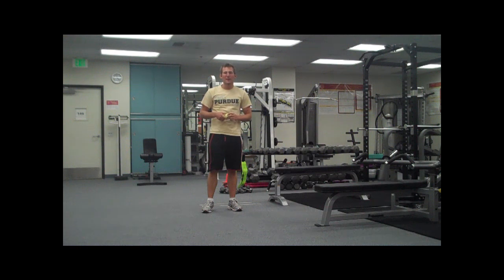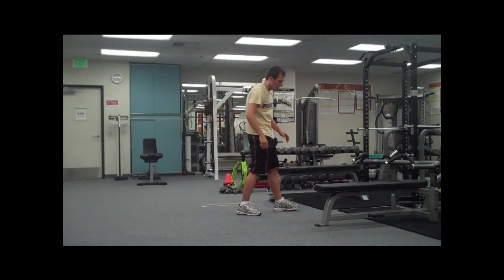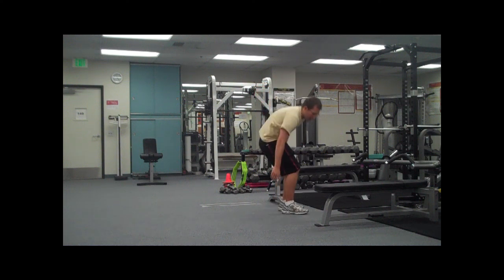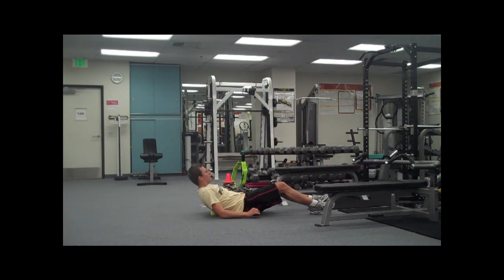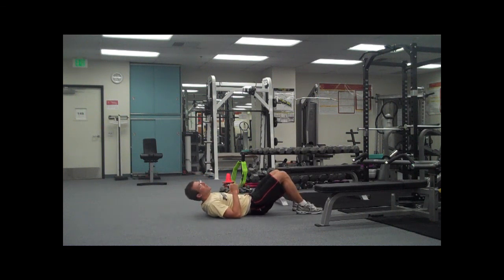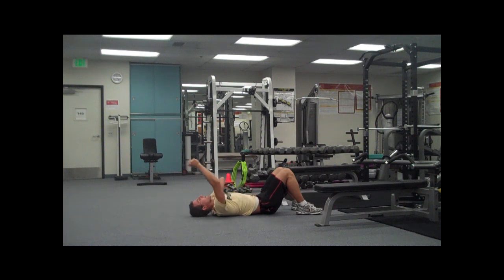Rhomboids, Upper trapezius, Levator Tennis Ball Soft Tissue